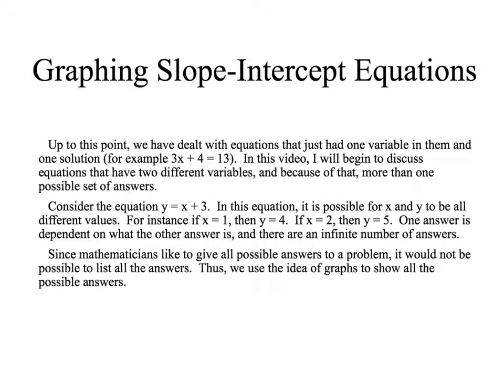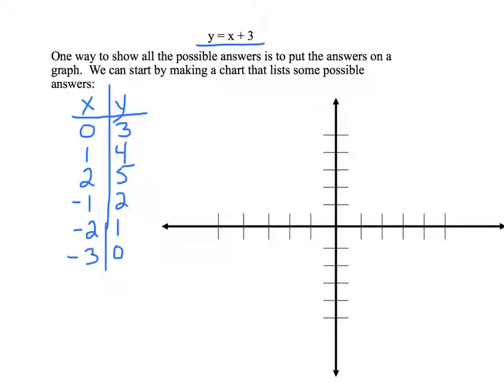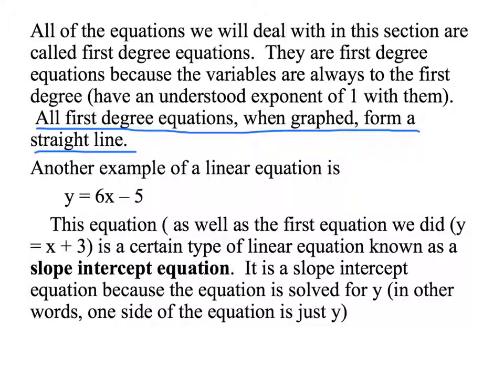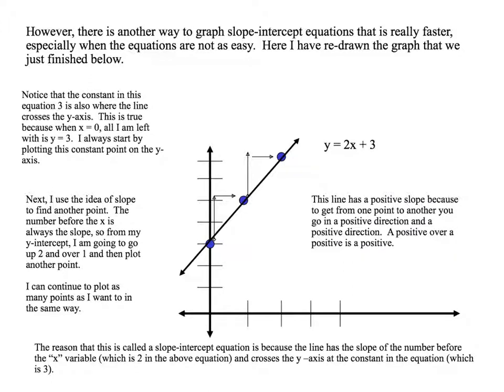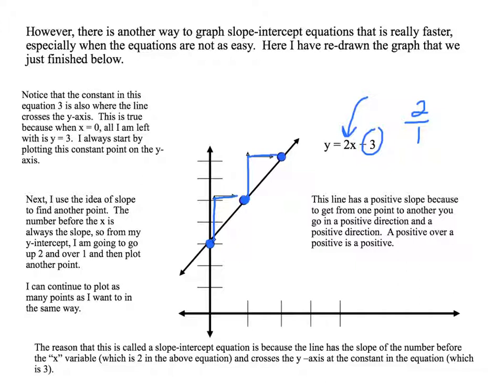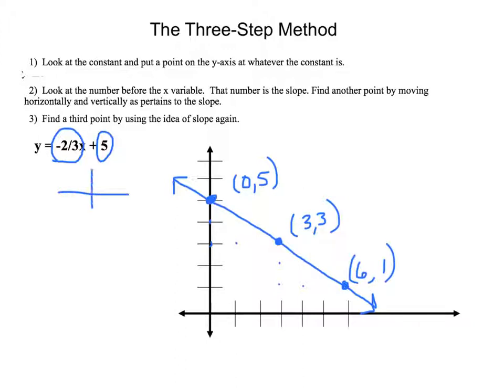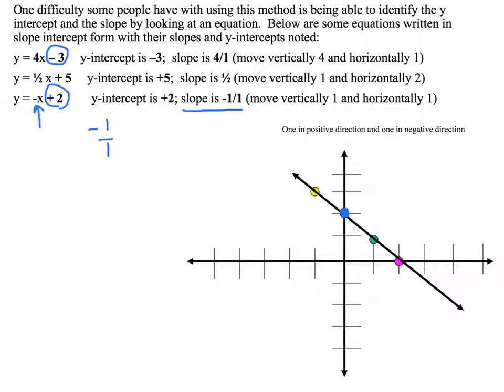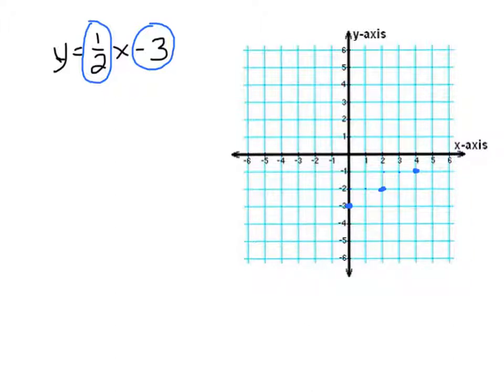Hiram Math 102 Slope Intercept Equations